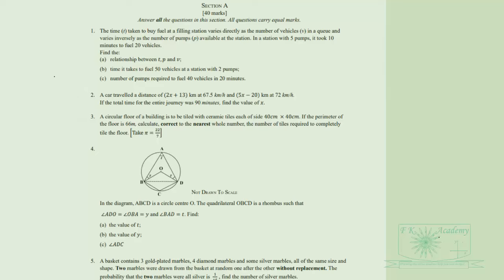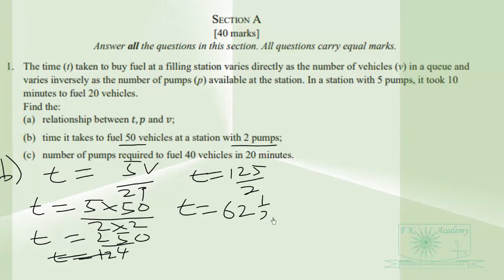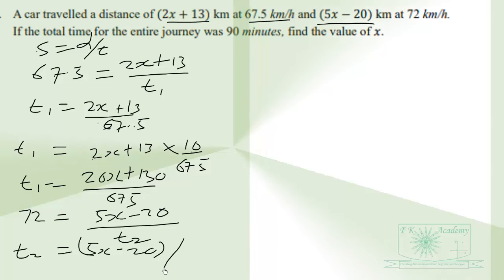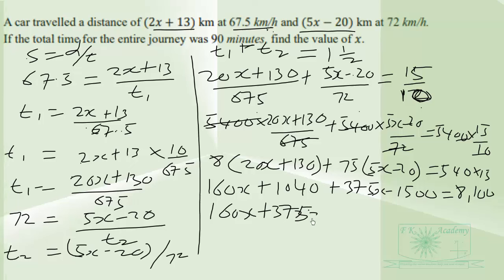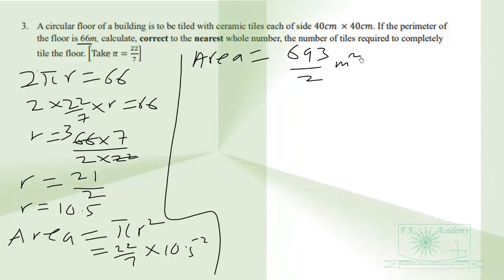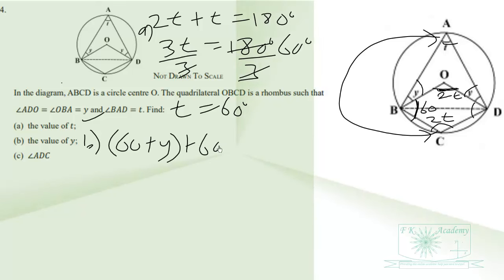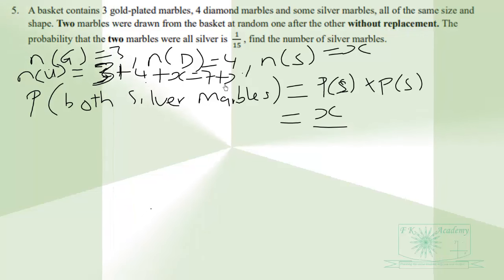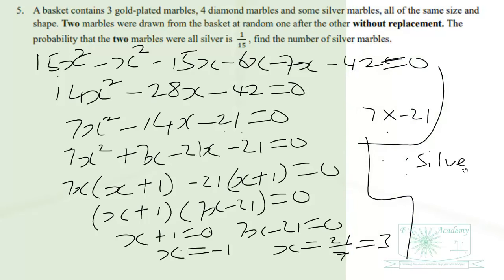WASSCE 2024 MAY/JUNE GENERAL MATHEMATICS (CORE) PAPER 2 COMPULSORY QUESTIONS - NIGERIA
This was the general Mathematics Paper written by students from Nigeria in 2024